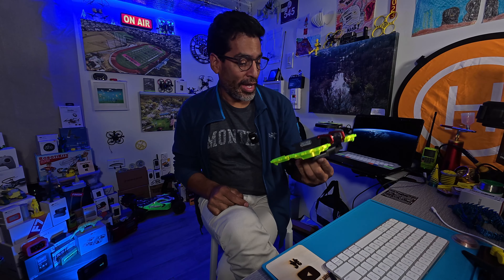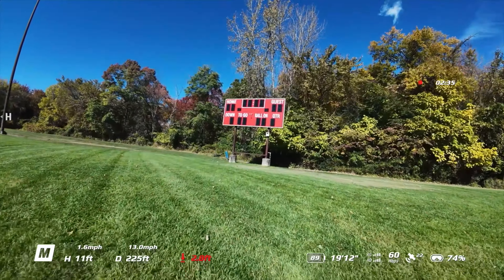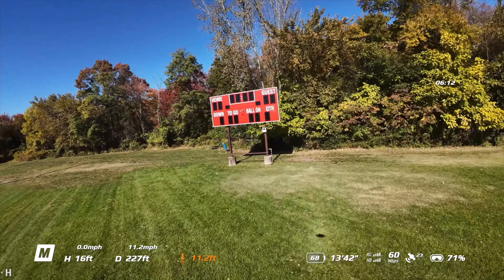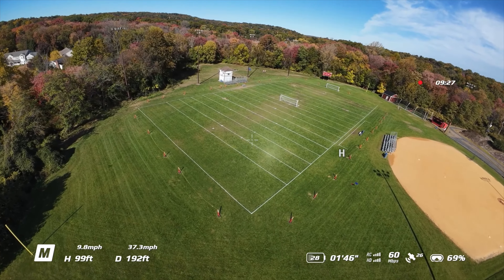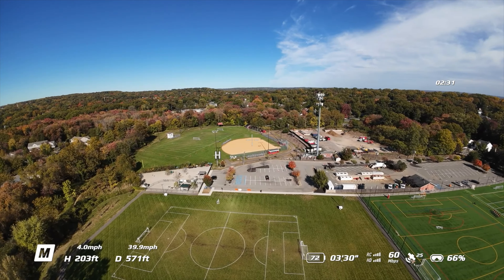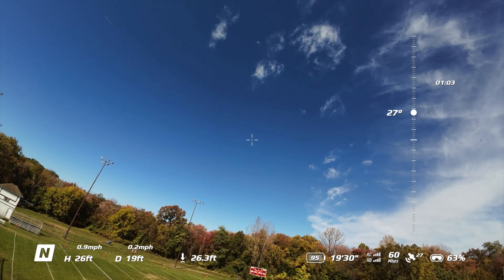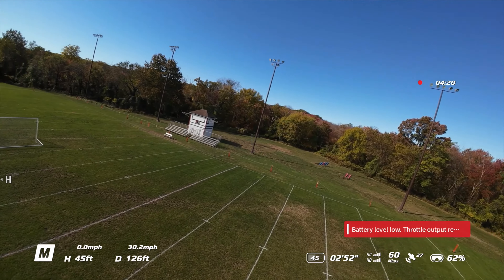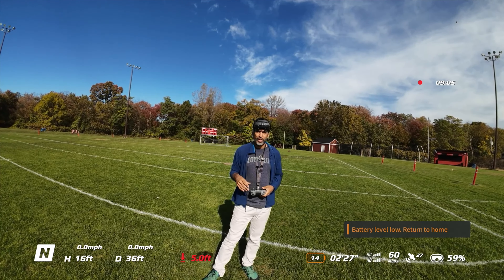How fast does dji avata 2 go, DJI avata 2 top speed 60 MPH, how fast can the avata 2 go.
The Avata 2 can fly 60 MPH and handle sharp turns really well with the master airscrew propellers.

battery low level throttle output avata 2